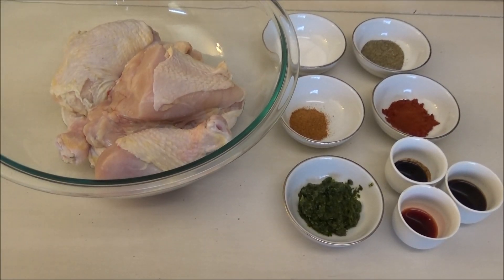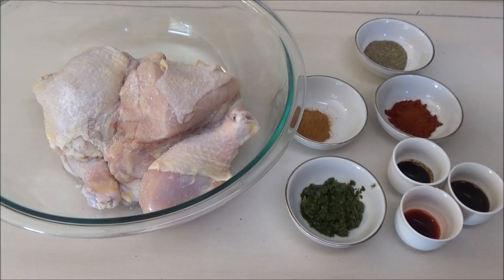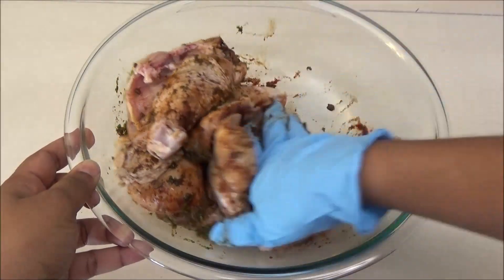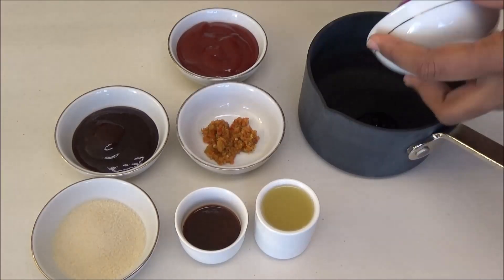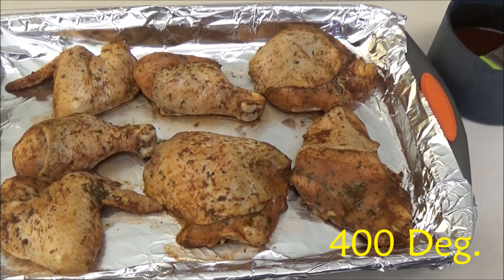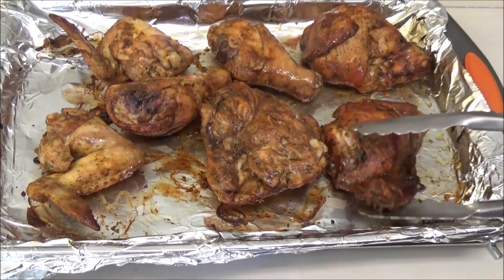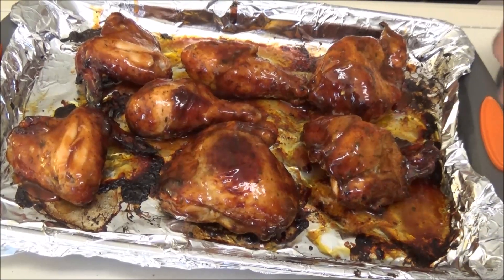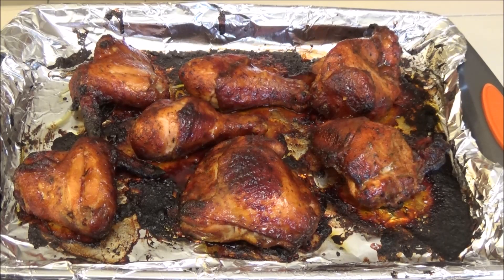Oven BBQ Chicken - Episode 440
1 tbsp green seasoning
1 tsp cayenne pepper
1 1/2 tsp salt
1/2 tsp Bitters
1tsp Soy sauce
1 tbsp Worcestershire  sauce
1 1/2 tsp smoked paprika
1 tsp Black pepper
1 tbsp teriyaki baste n glaze
1/4 cup honey bbq sauce - Kraft
1/4 cup Ketchup
1 tbsp A1 Steak Sauce
1 shot or 2 tbsp.  pineapple juice or orange juice
2 tbsp. brown sugar

OR
send product to